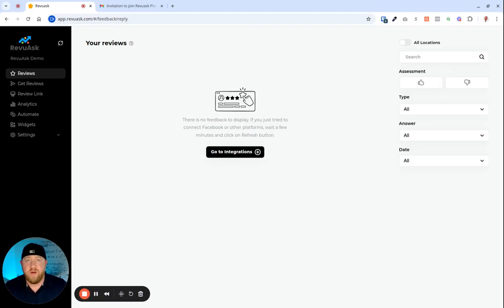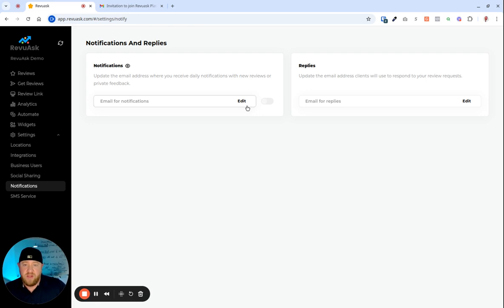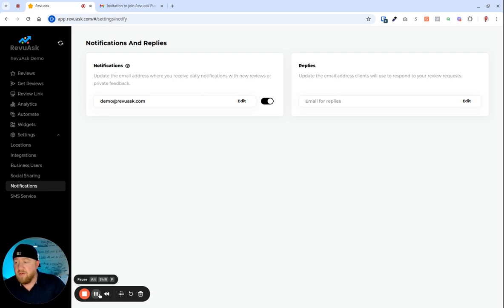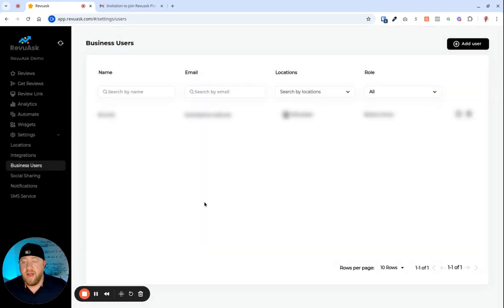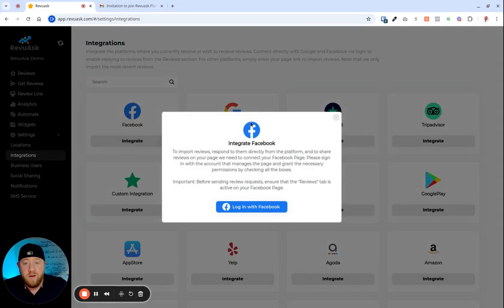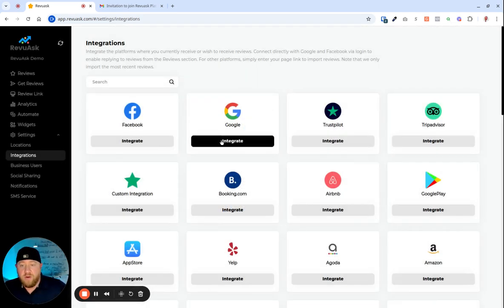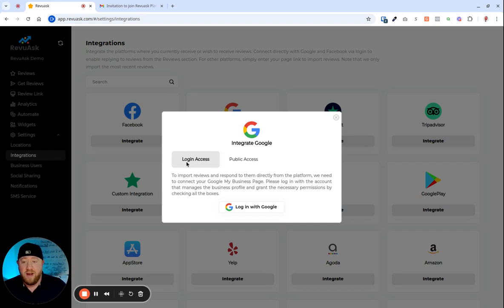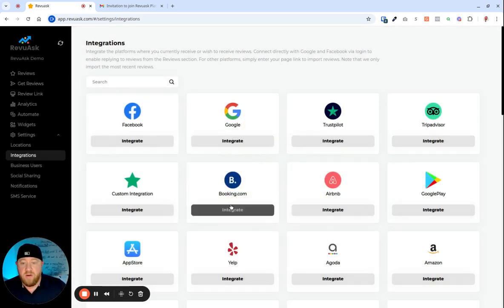RevuAsk Account Setup 101 - Basic Account Settings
This is a video tutorial that will walk you step by step through how to setup your RevuAsk account.